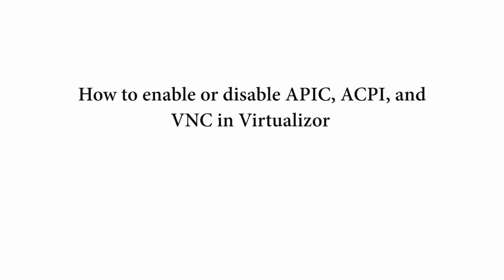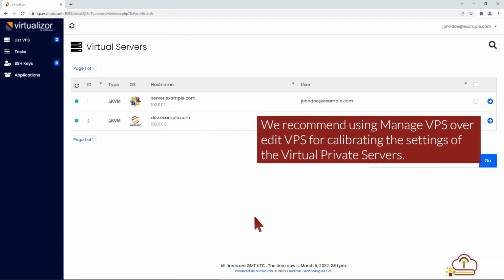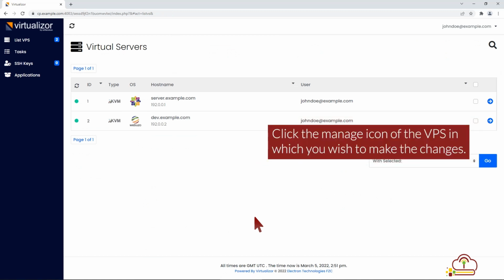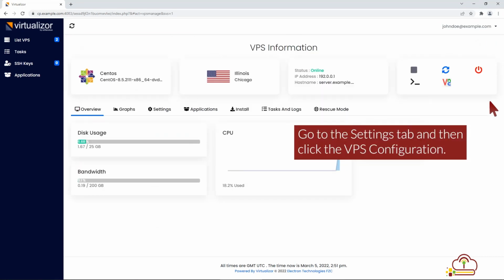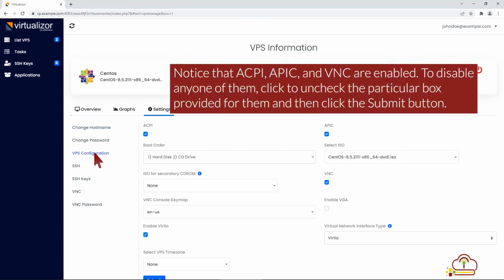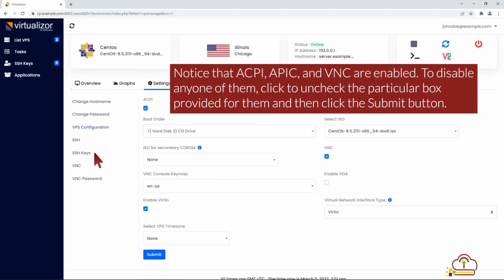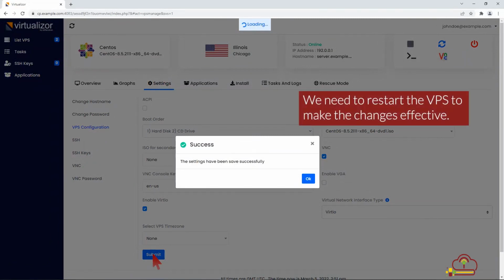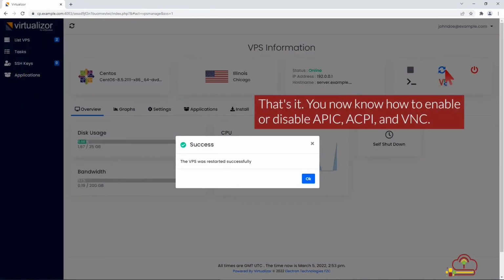How to Enable or Disable APIC, ACPI, and VNC in Virtualizor INTERPROWEBHOST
This tutorial video will show you how to use Virtualizor control panel and manage your Server. Whether you are a INTERPROWEBHOST's client client or not, this Virtualizor tutorial video would be helpful for you.